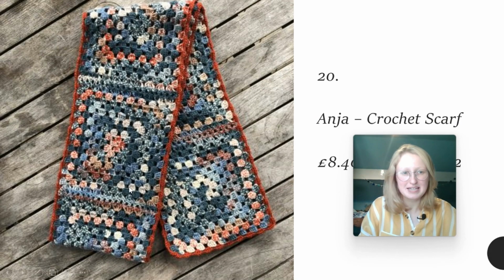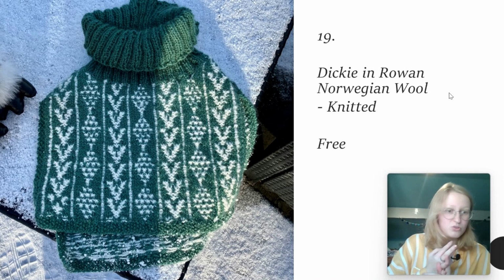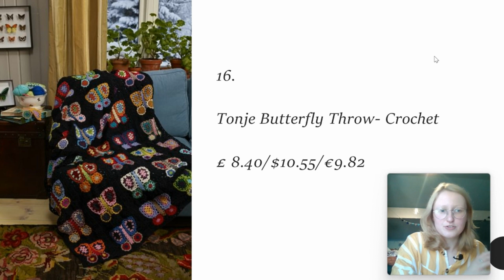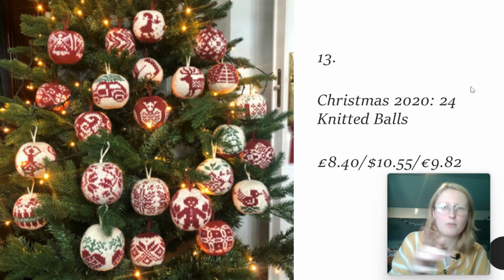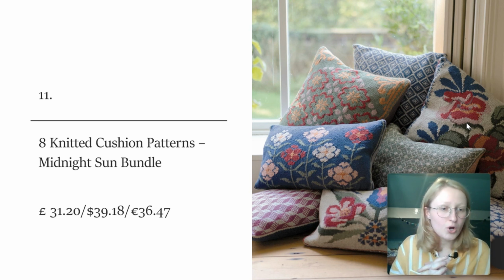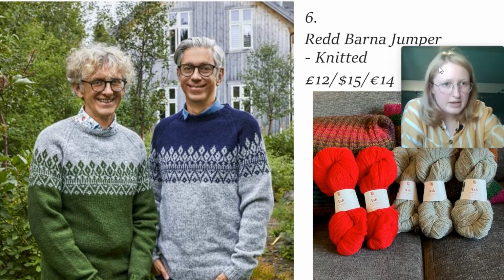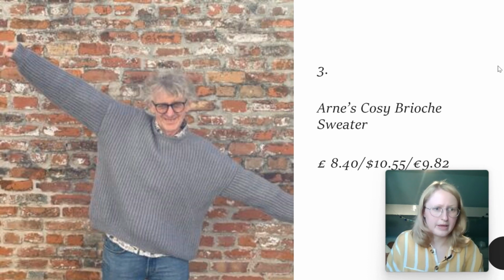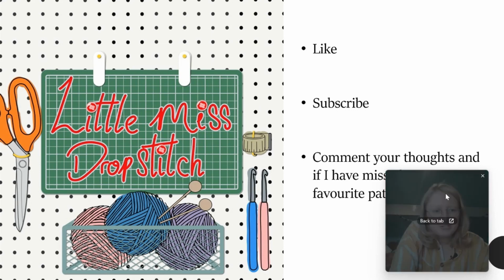I ranked Arne & Carlos patterns | Do you agree?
Welcome to Little Miss Drop Stitch. I have made a few patterns by textile designers Arne and Carlos. Today, I will be ranking their patterns. I want to know if you agree with me or not!

Connect with Little Miss Drop Stitch

Chapters:
Introduction 00:00
20-16 01:03
15-11 08:03
10-6 14:22
5-1 19:25